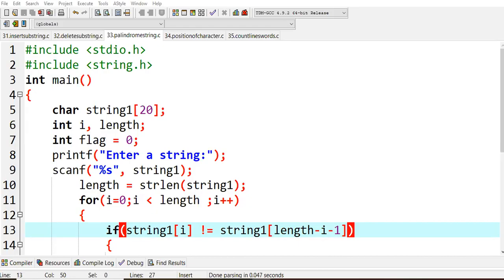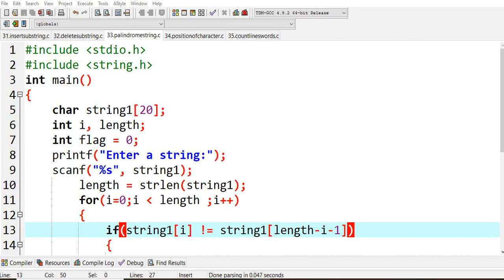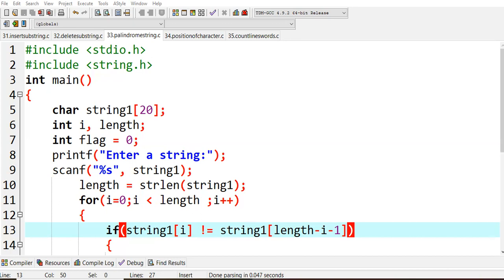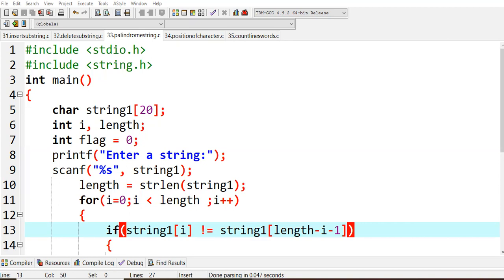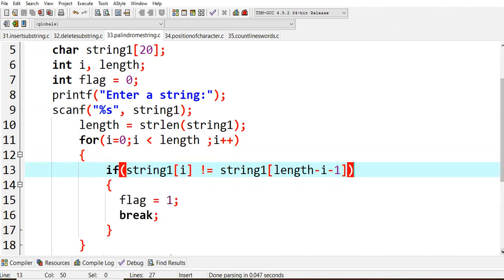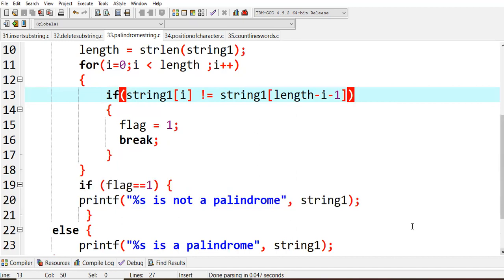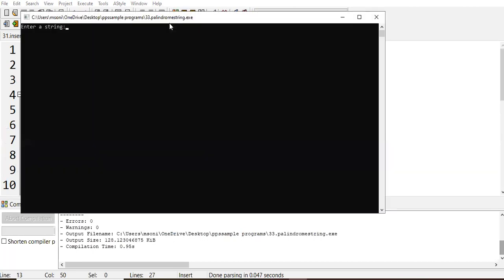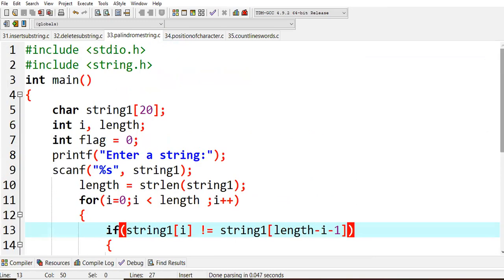33.C program to find whether given string is palindrome or not | C Programming Lab | PPS Lab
C program to find whether given string is palindrome or not | C Programming Lab | PPS Lab